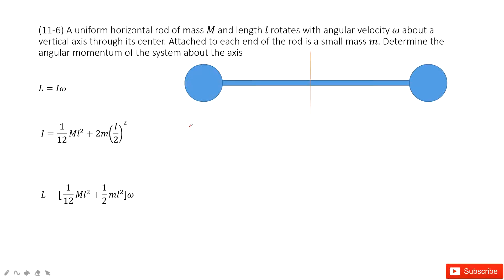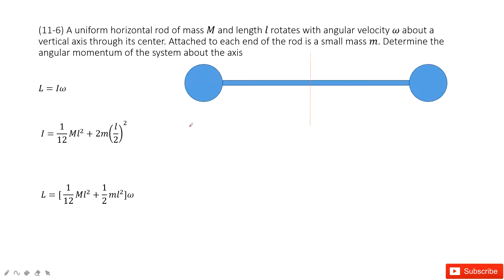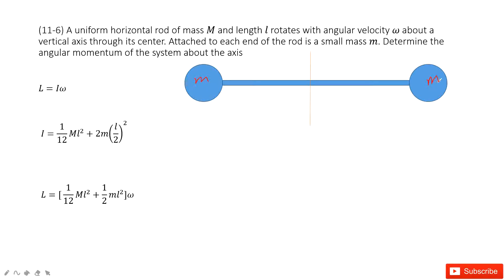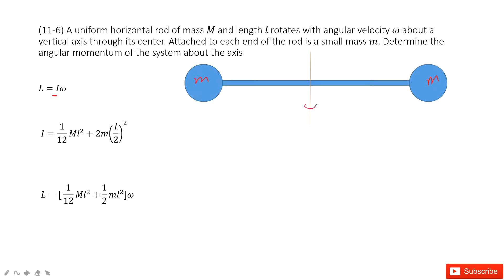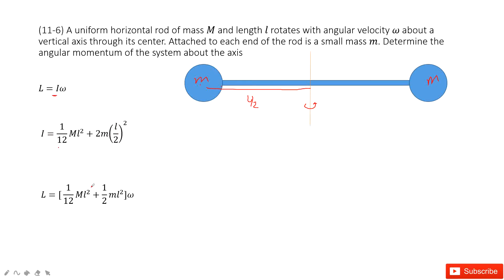(11-6) A uniform horizontal rod of mass M and length l rotates with angular velocity ω about a verti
(11-6) A uniform horizontal rod of mass M and length l rotates with angular velocity ω about a vertical axis through its center. Attached to each end of the rod is a small mass m. Determine the angular momentum of the system about the axis